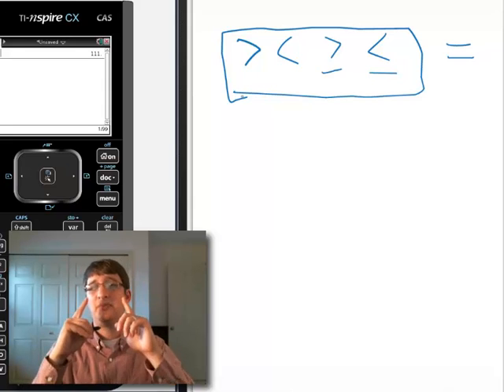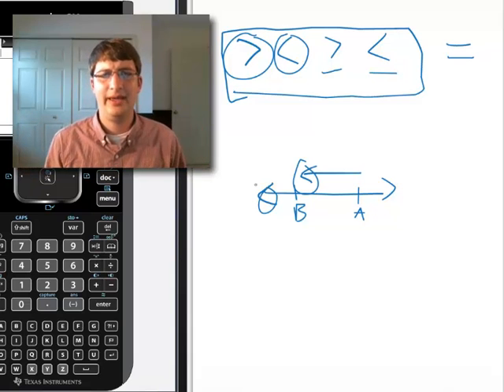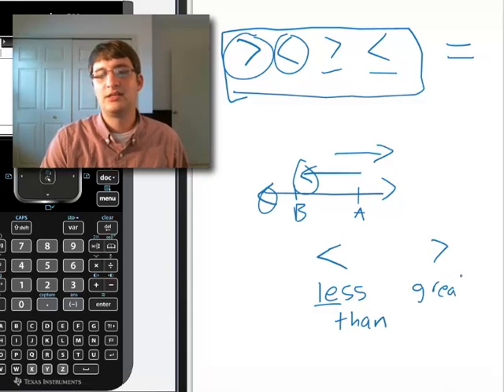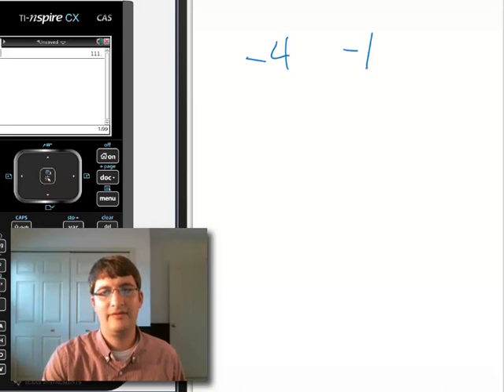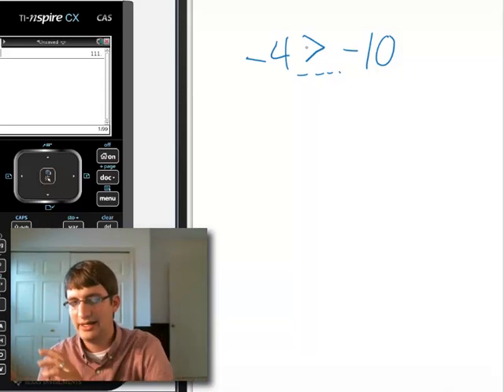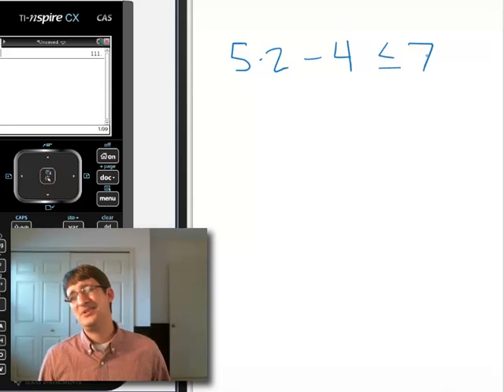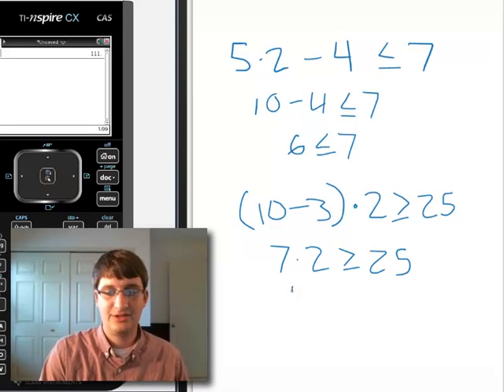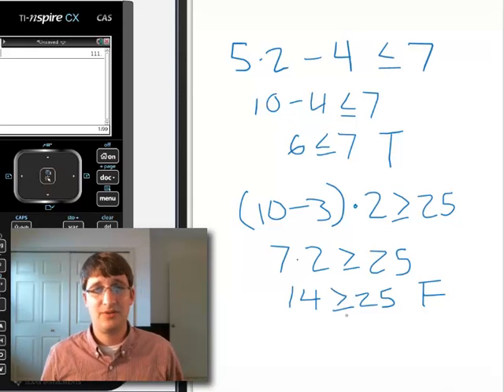Inequalities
Some basics on inequalities...